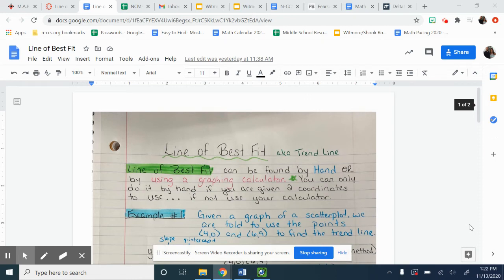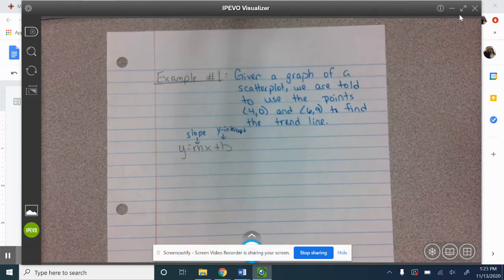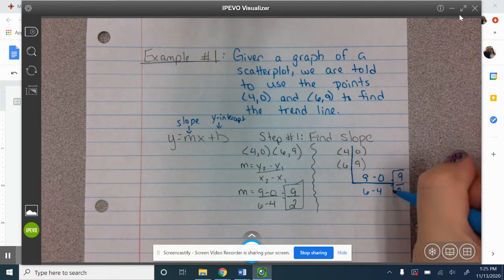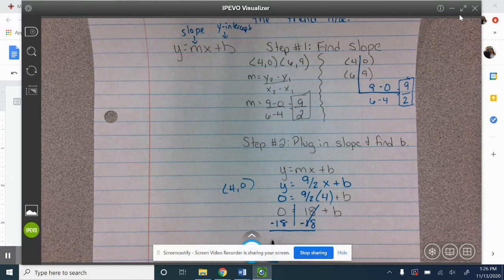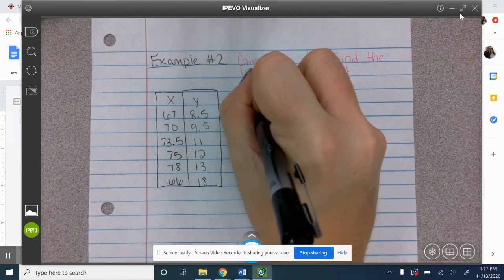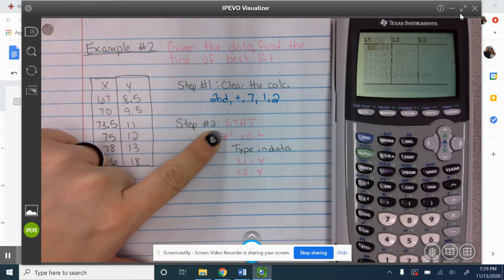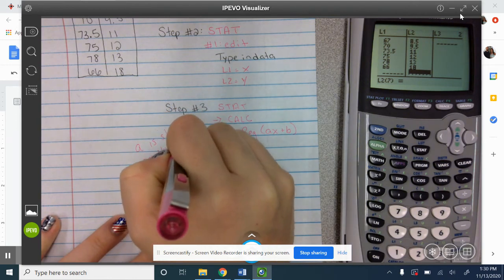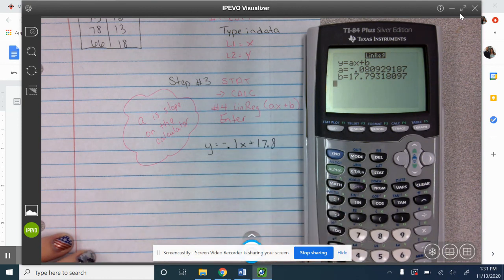Line of Best Fit Examples